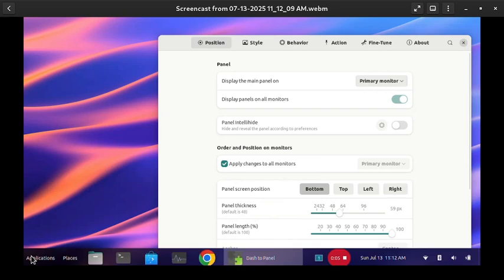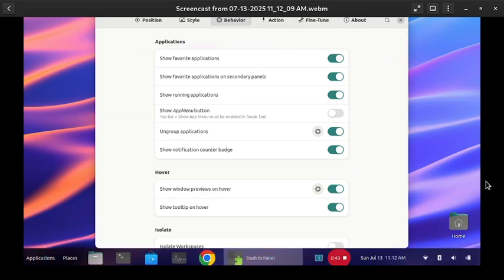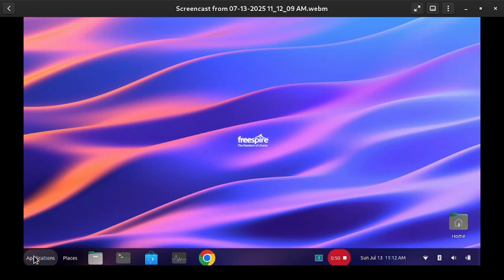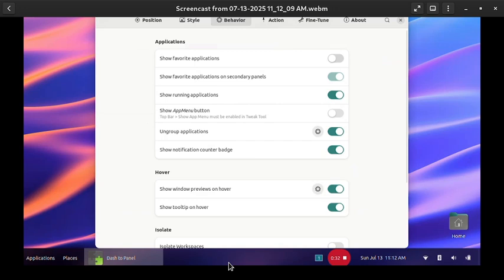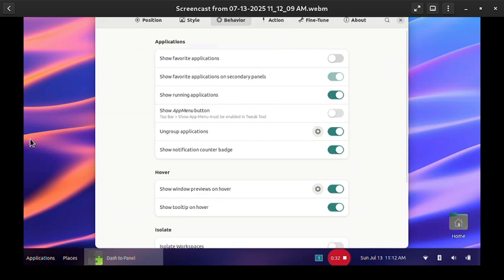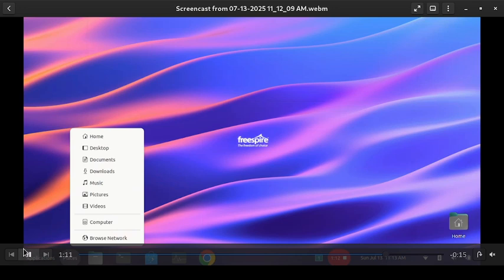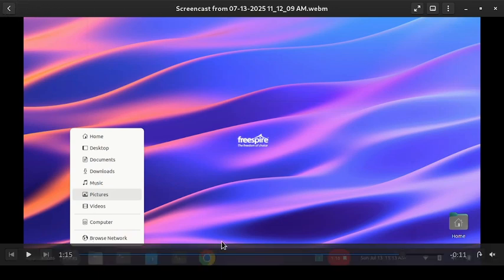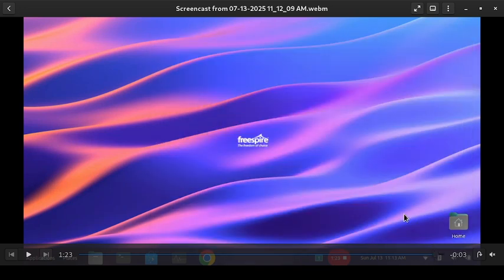My third week on Free-spire, (FreeSpire)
this is my update to freespire that I am running on my 2014 dell.
I manage to capture direct video to show how the Distro looks and feels.